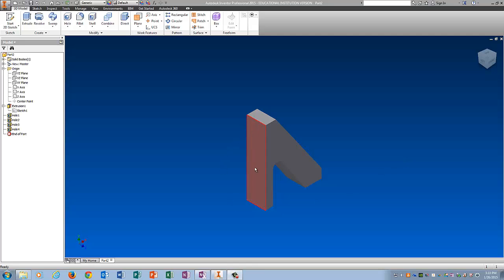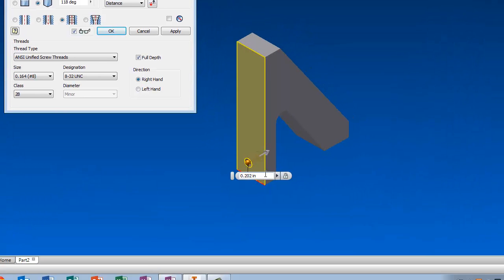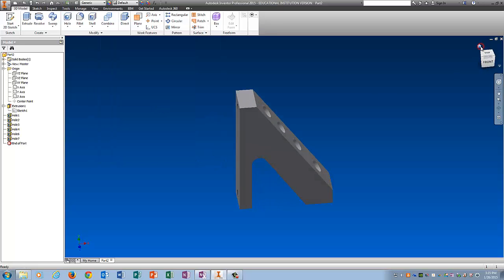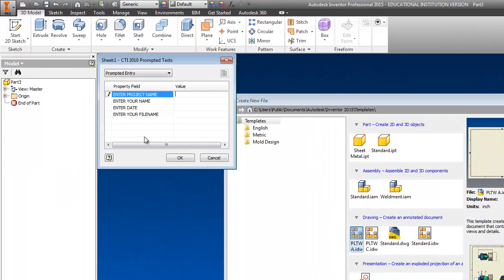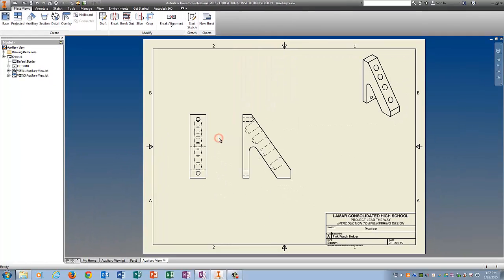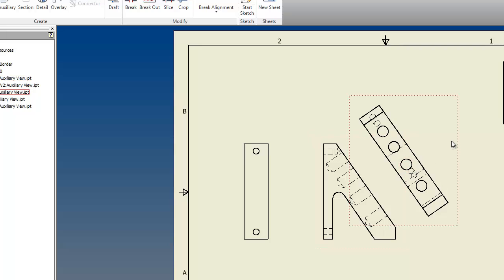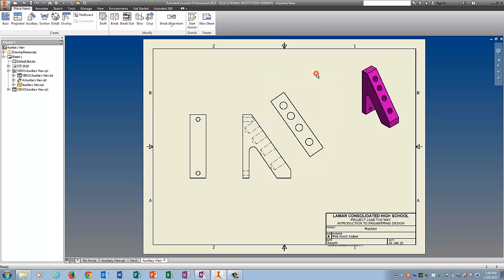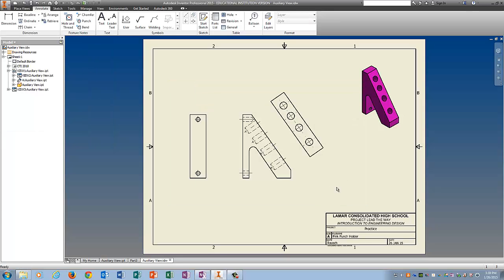Auxiliary View Part II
Drawing the tapped holes and creating the auxiliary view on the IDW.